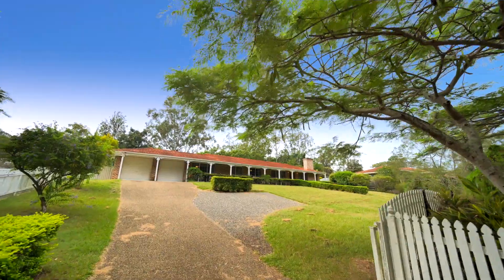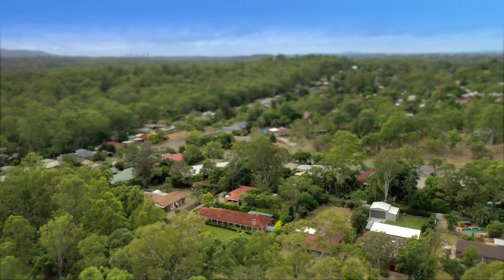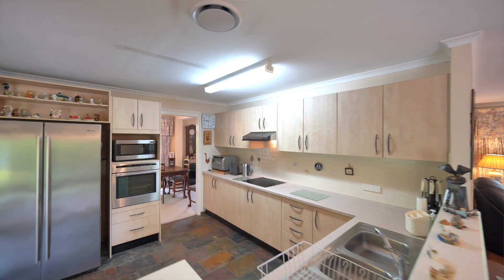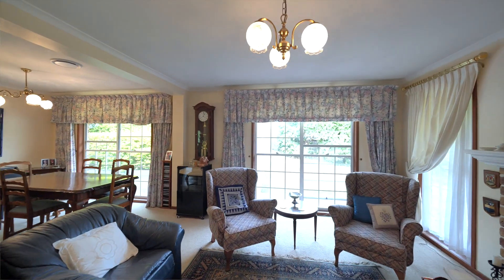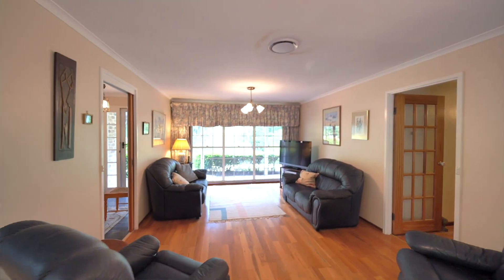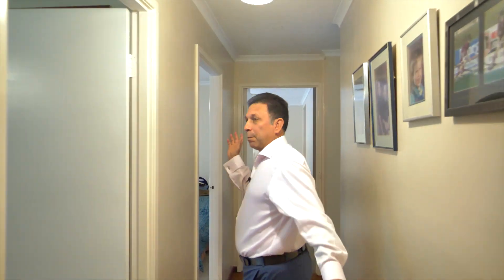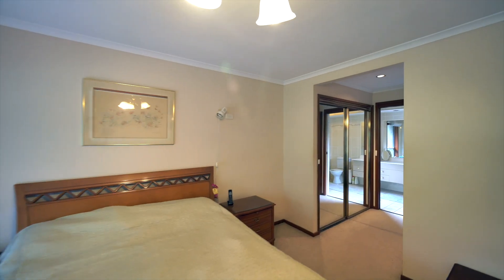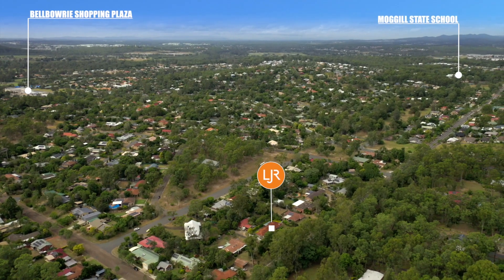251 Kangaroo Gully Road, Bellbowrie QLD 4070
Another quality property presented by the multi-award winning agency Leighton Jones Real Estate.